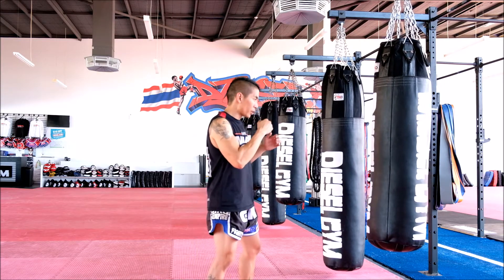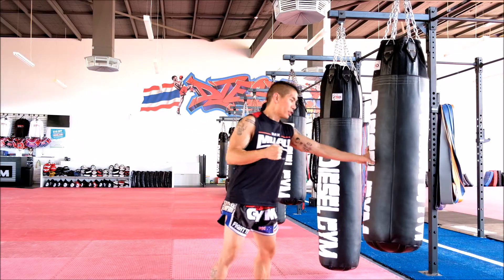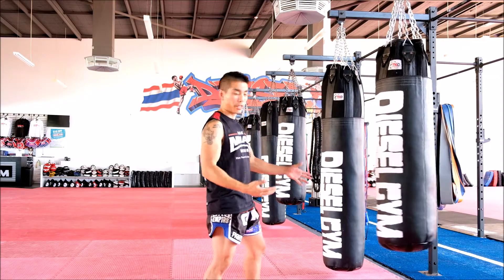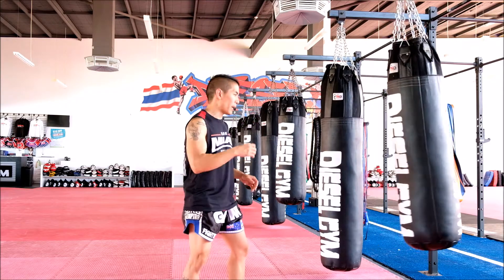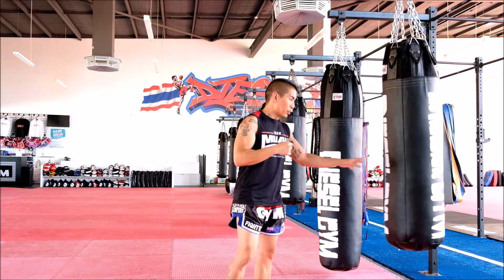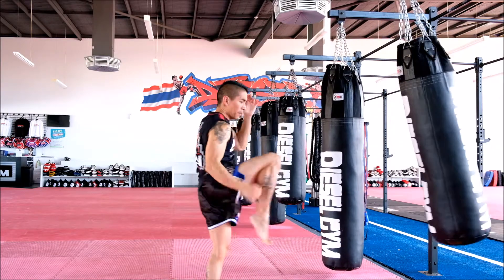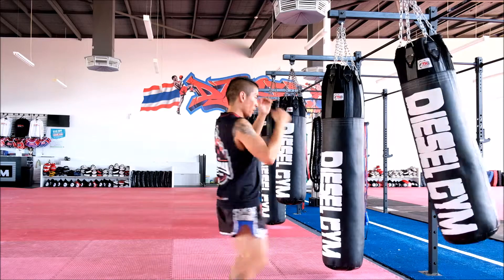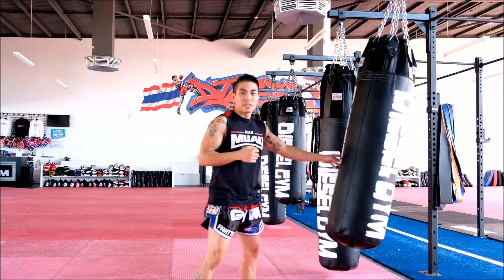HOW TO DO A PUSH KICK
In Muay Thai the push kick or teep is your longest weapon.  In this video i explain in detail the correct way to execute a push kick.  I also give you tips & drils to help you improve your technique.  Check it out!